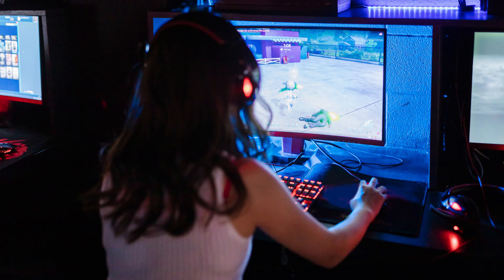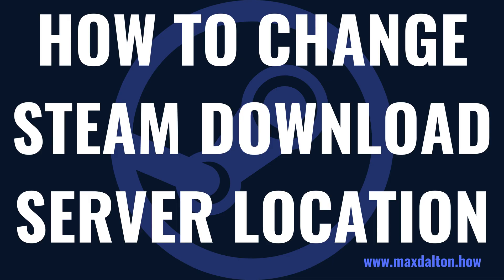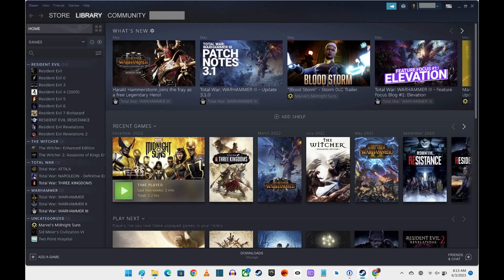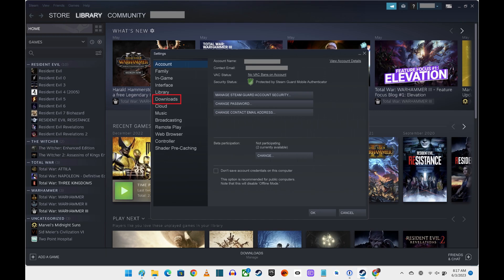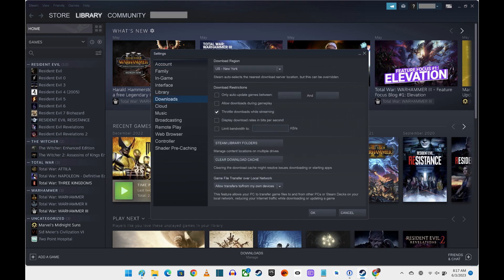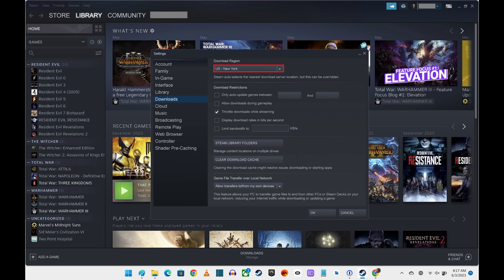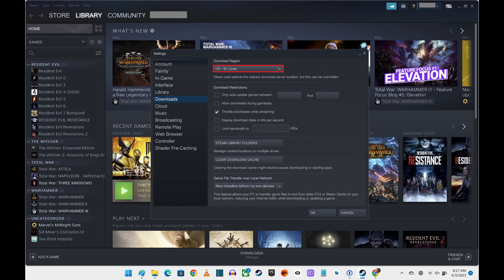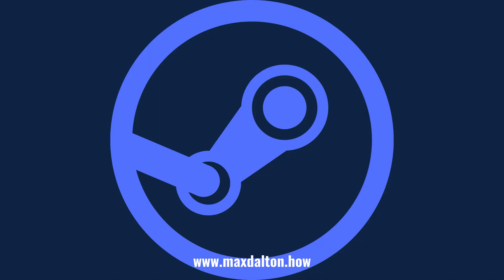How to Change Steam Download Server Location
In this video I'll show you how to change your Steam download server location.

Timestamps:
Introduction: 0:00
Steps to Change Steam Download Server Location: 0:42
Conclusion: 1:45

Video Transcript:
Slow Steam game downloads can be a real drag, and there are few things worse than getting excited for a new game or update, only to find yourself waiting hours for it to download. And while the common culprits for slow Steam downloads are often things you don't have a lot of control over, there are a few simple things you can do to help ensure your Steam downloads are running at the top speeds. The easiest  thing you can do is check to see where Steam is downloading your content from, and if it's possible, change that to a location that's closer to you.

Now let's walk through the steps to change your Steam download server location.

Step 1. Launch the Steam app on your computer. You'll land on your Steam account home screen.

Step 2. Click "Steam" in the menu at the top of the screen to open a drop-down menu, and then click "Settings." The Steam Settings window opens.

Step 3. Click "Downloads" in the menu on the left side of the screen. Downloads options are displayed on the right side of the screen.

Step 4. Find the Download Region section at the top of this window. The city that's currently shown in this section is where all of your Steam downloads are downloaded from.

Step 5. Click the drop-down arrow next to this city. It will expand into a list of cities you can choose your Steam downloads to come from. Find and select the city that's the closest to you, and then click "OK." Going forward your Steam content will be downloaded from your newly-selected location.